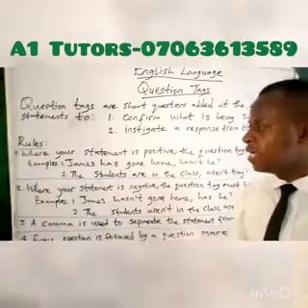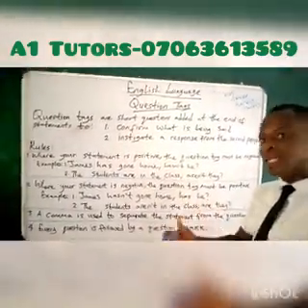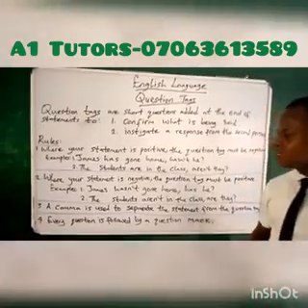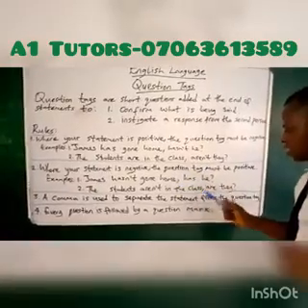ENGLISH -SEGUN FASH - QUESTION TAGS questiontags a1 education segunfash #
Topic: Question Tags